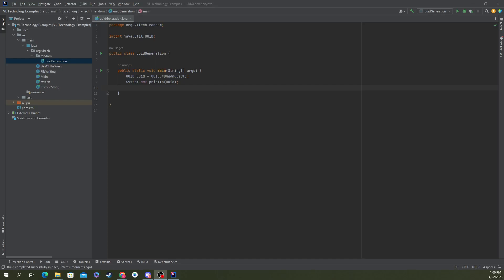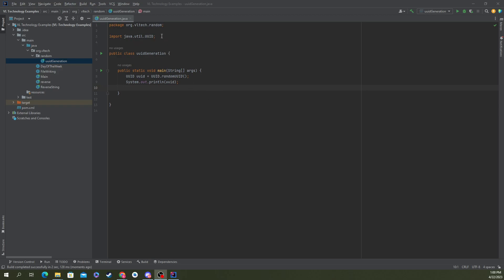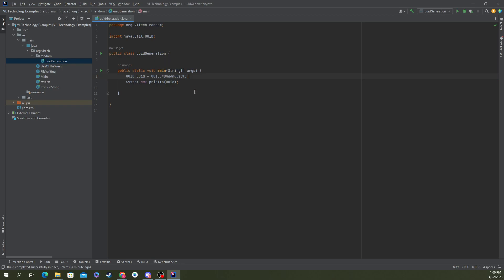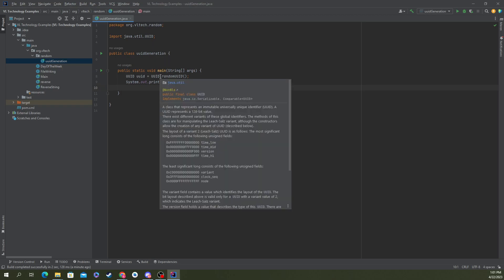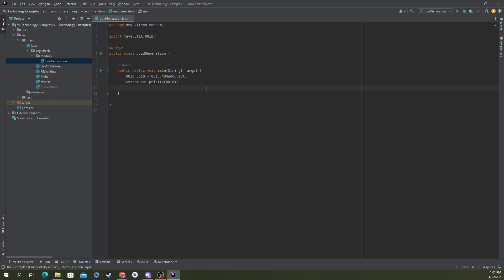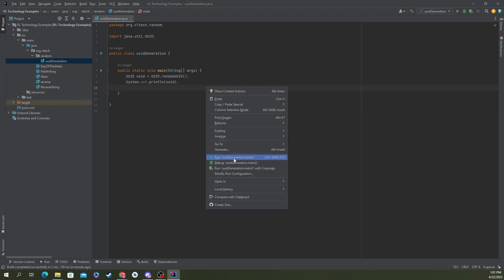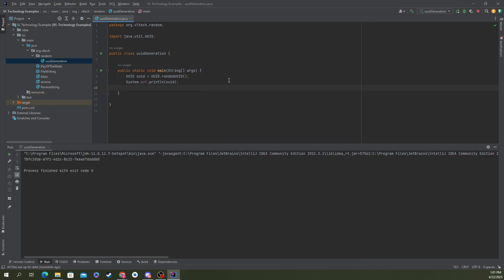How to generate a UUID in java